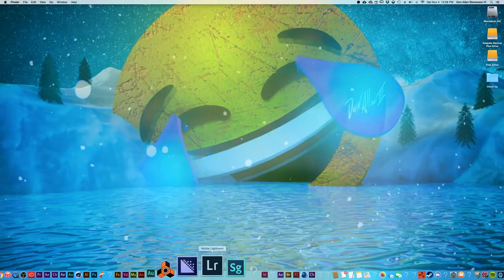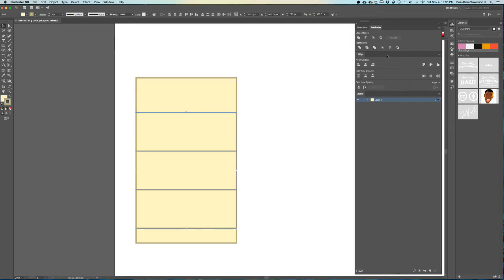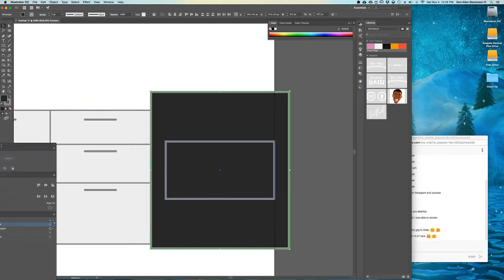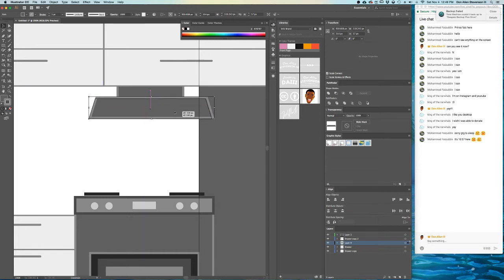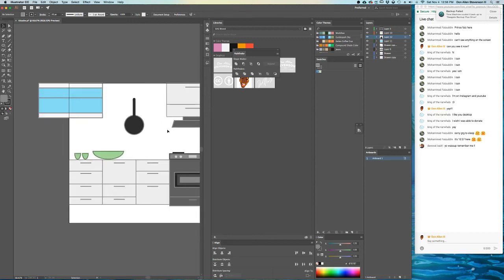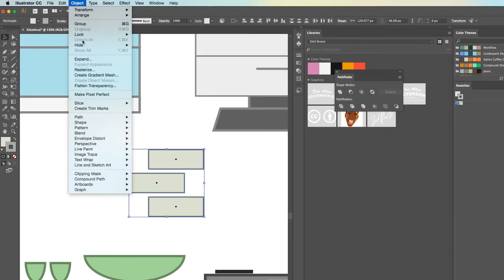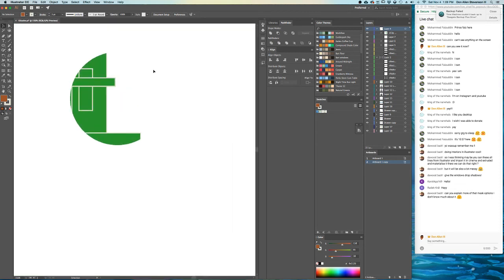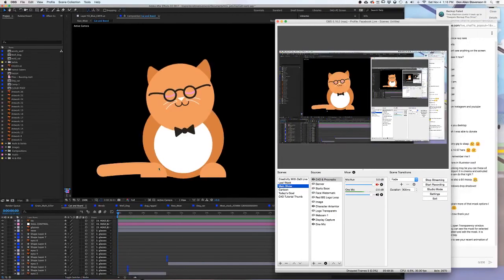Vector Art In Illustrator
Let's make a vectorized kitchen!

Creativity With DA3 LIVE is a fun way Don Allen III likes to give back the creative community by building a network of creatives and sharing pro tips and tricks for the creative industry.